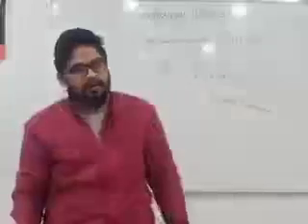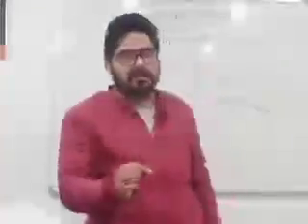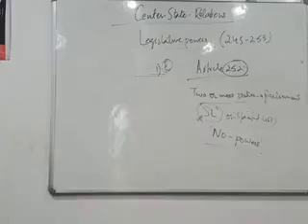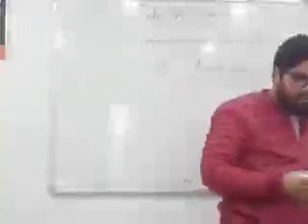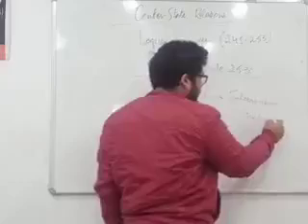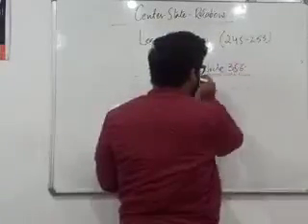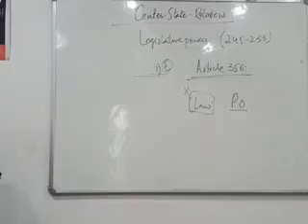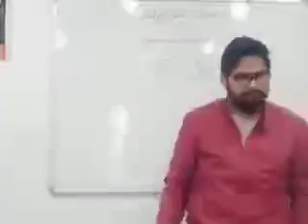Non-Federal Features of Indian Constitution.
Centre's interference over the subjects mentioned in the State List .